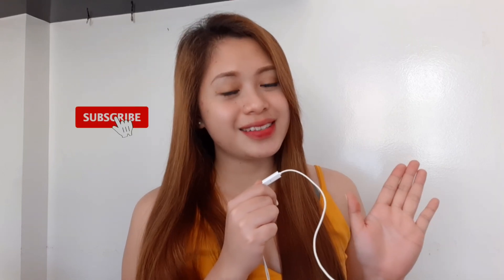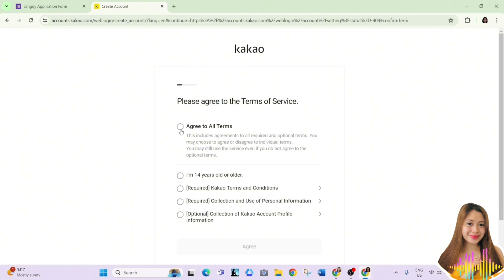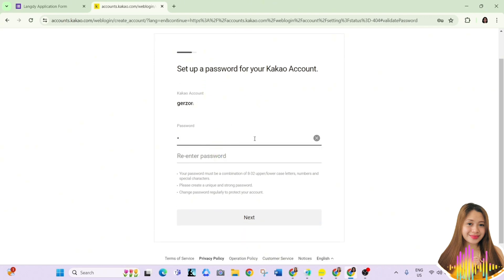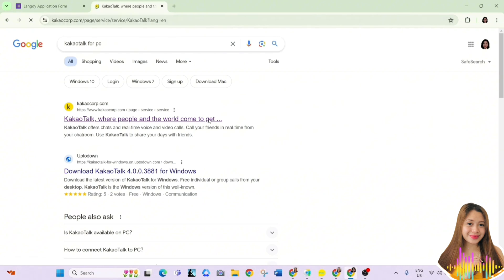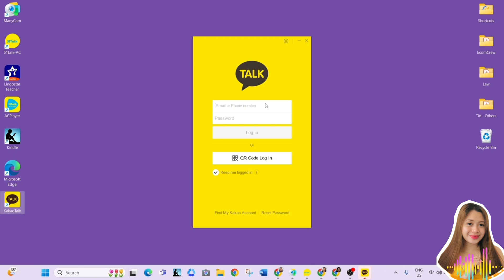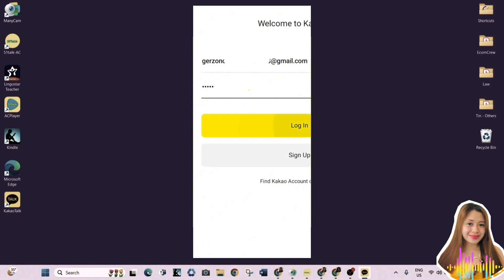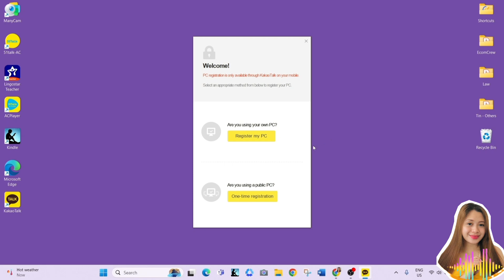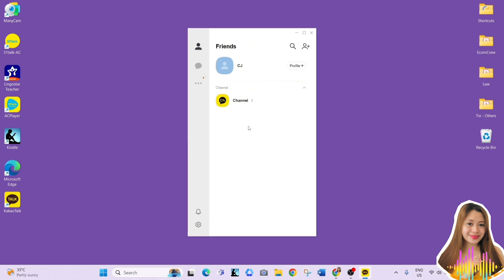Create KakaoTalk Account on PC (Easy Steps!)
If your job necessitates having a KakaoTalk account and application, here's how to create an account and install the KakaoTalk app on your PC or desktop.